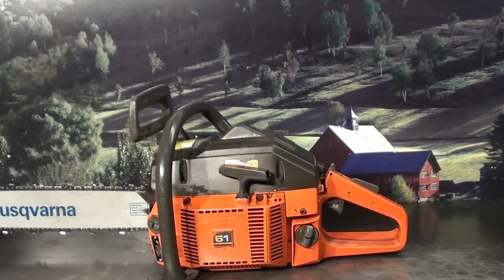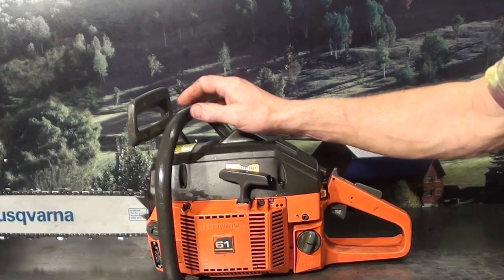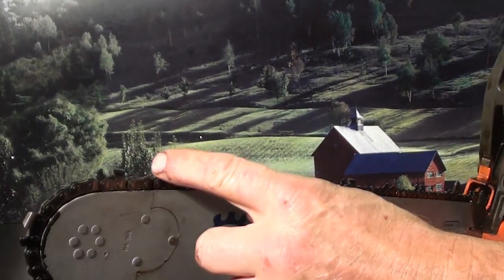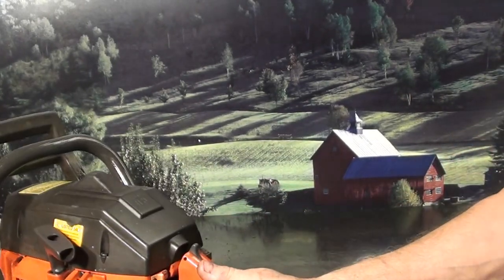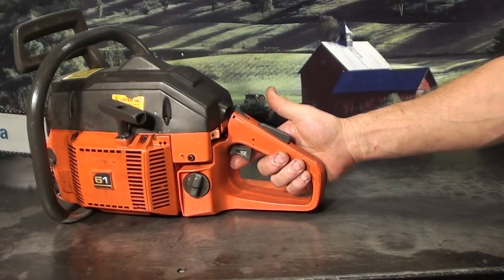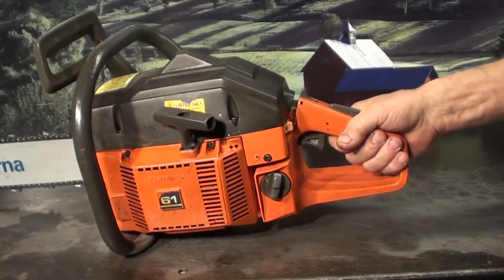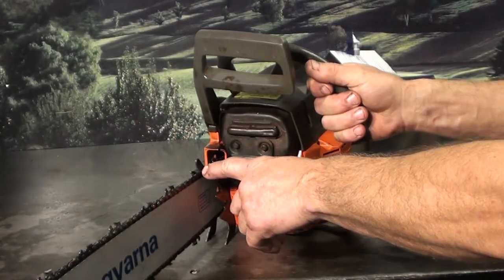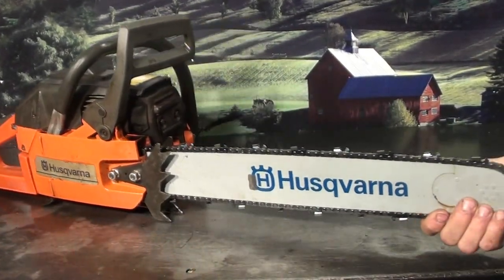The chainsaw guy shop talk Husqvarna 61 chainsaw 6 23